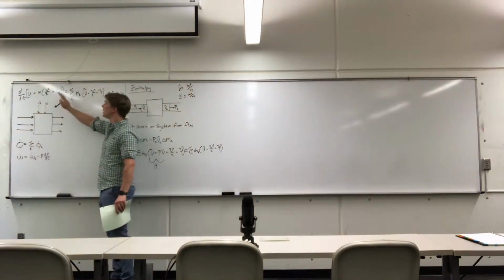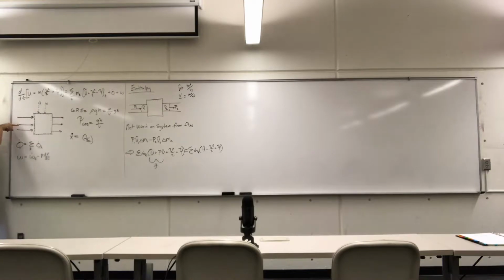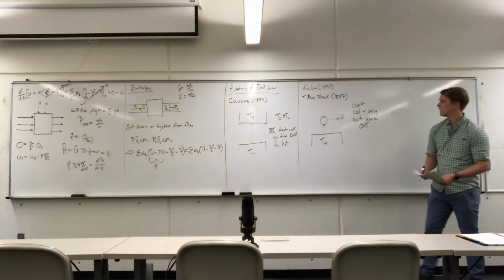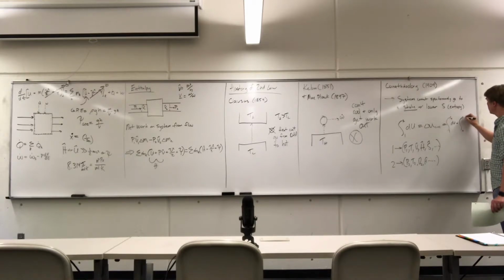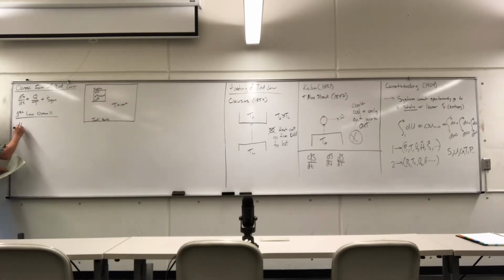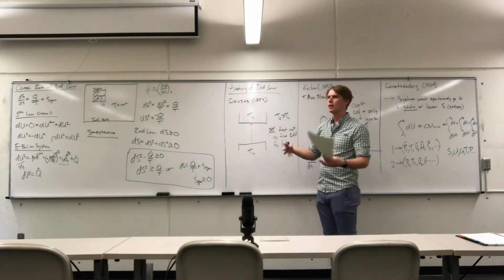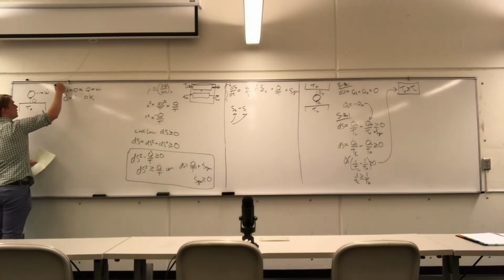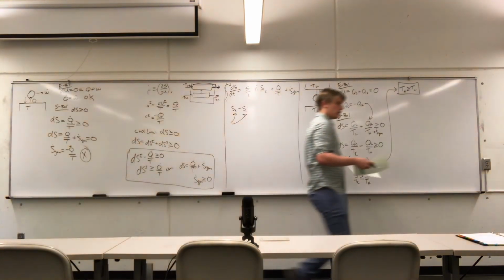Intro to the Second Law (Aug. 22, 2018)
Video cut out in the middle, but too much was lost. History of the second law and the derivation of the modern form of the equation.